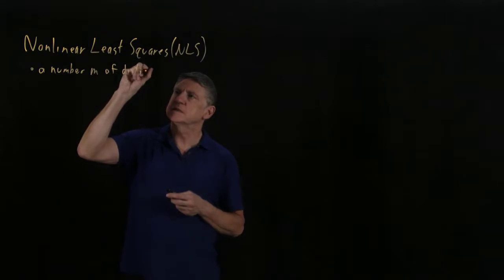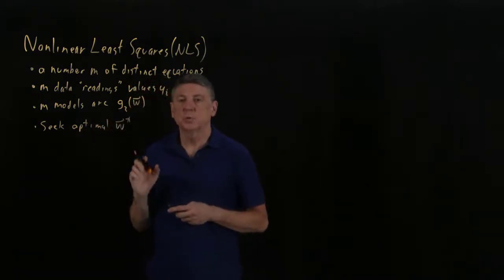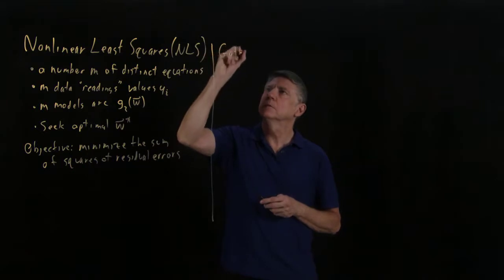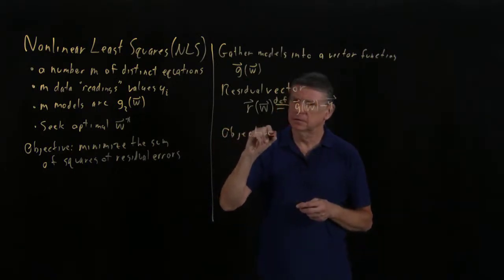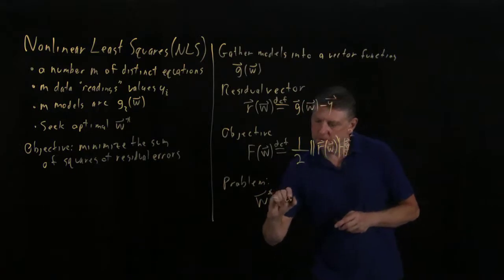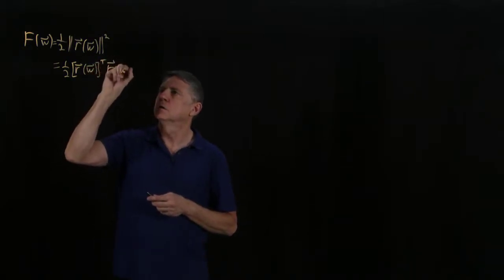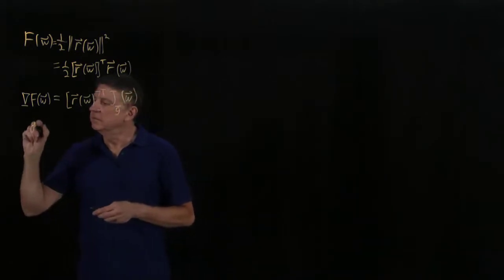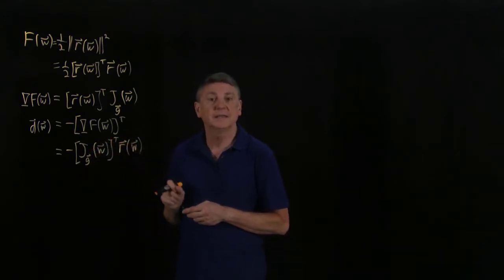NonlinearData10bNLSdescent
Formulating nonlinear least squares; direction of steepest descent. Part of a series of lectures: